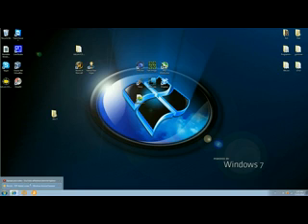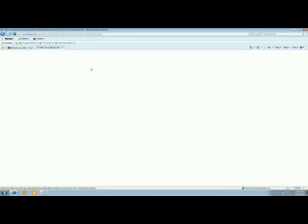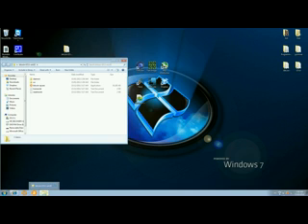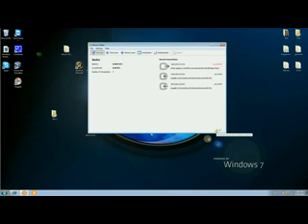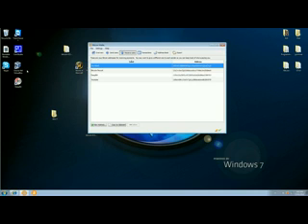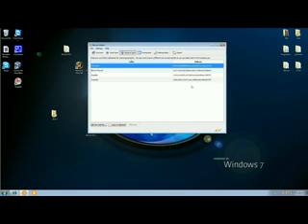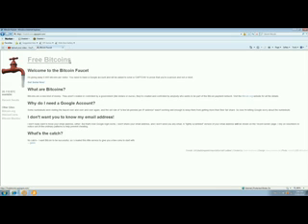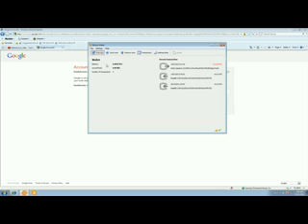How to install a Bitcoin Wallet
Episode 1 : Bitcoin Series

In this video I teach you how to install a digital wallet to contain your Bitcoins. I also teach you how to utilize the Bitcoin Faucet to get your first free coin